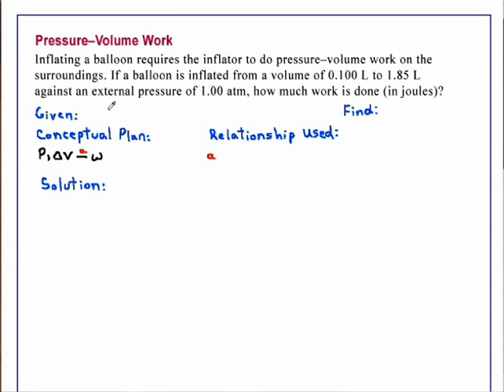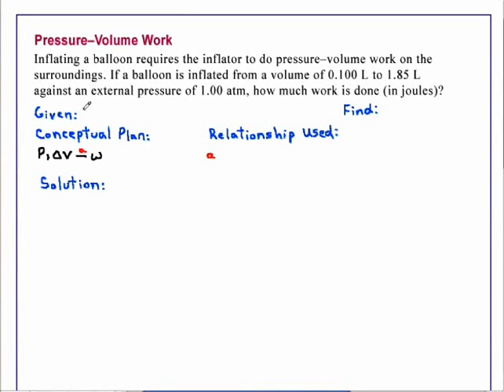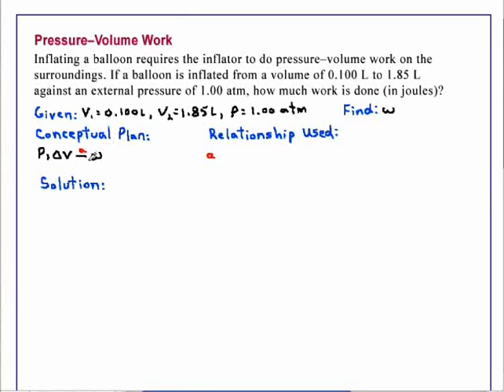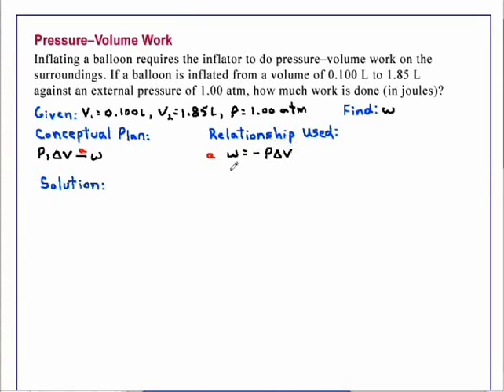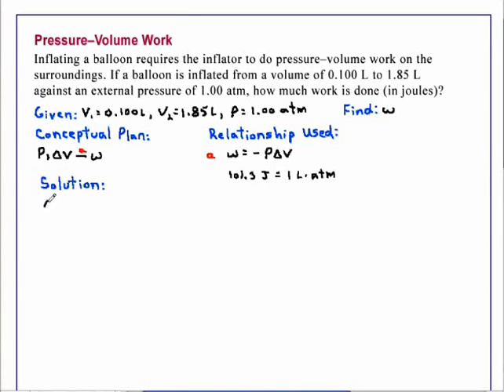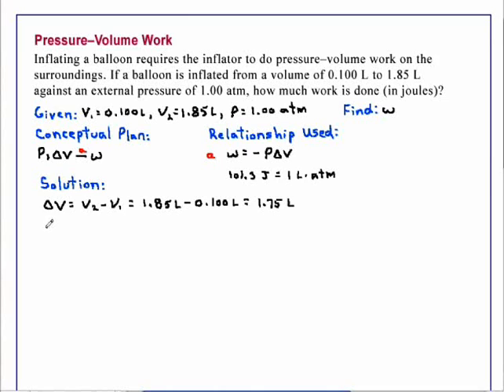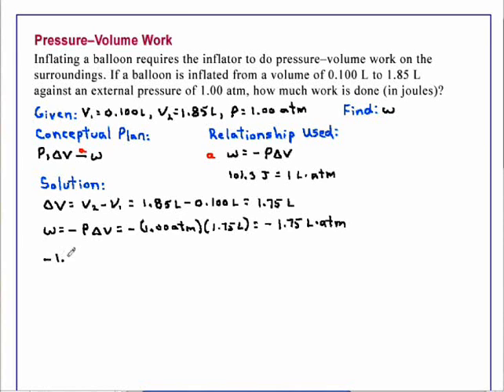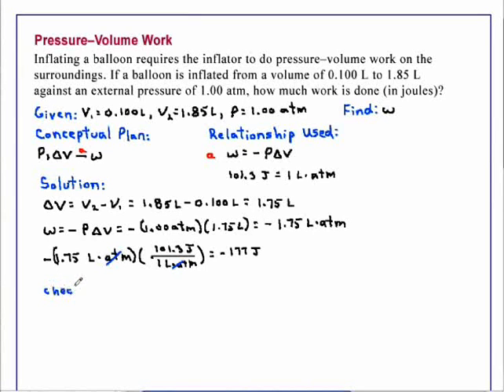Pressure Volume Work Chemistry